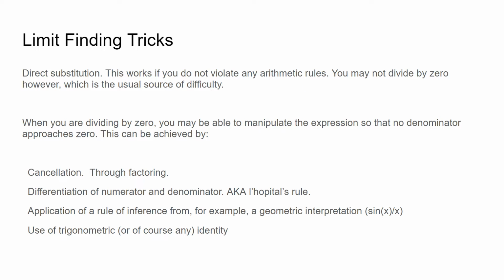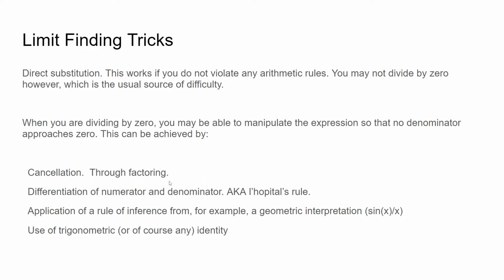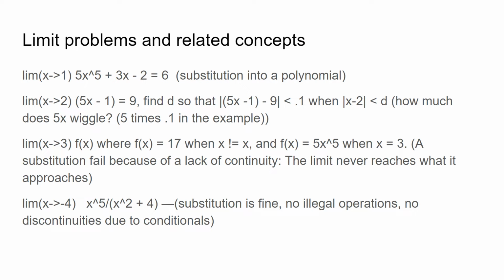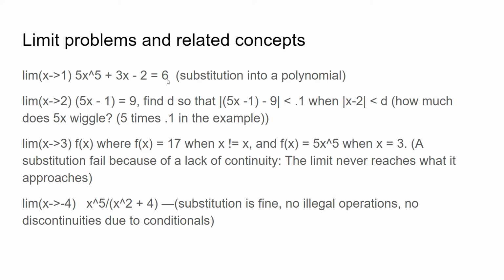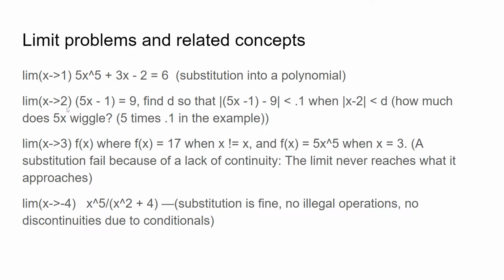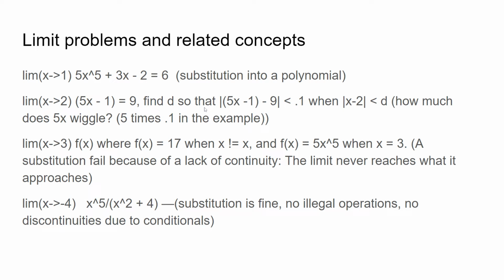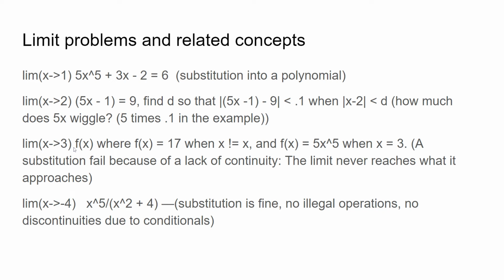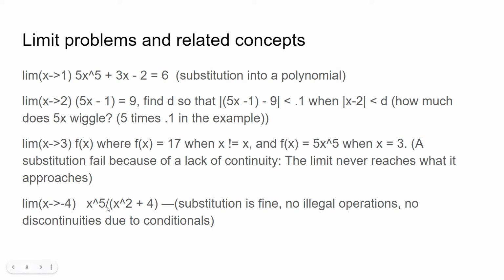Calculus part 1: A mediocre list of tricks for finding limits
Sometimes you just have to do what you can do, rather than what you cannot.